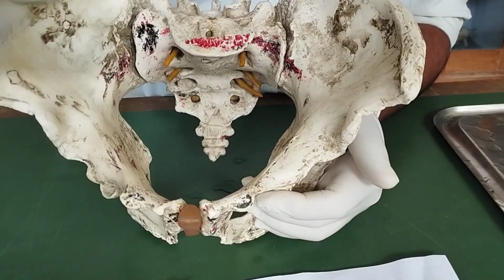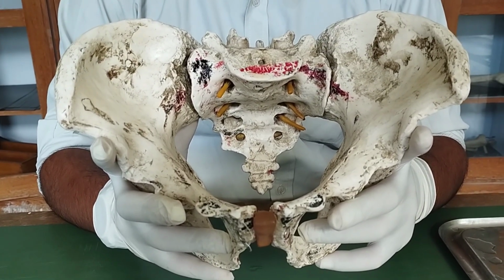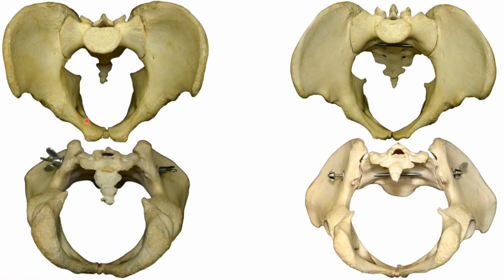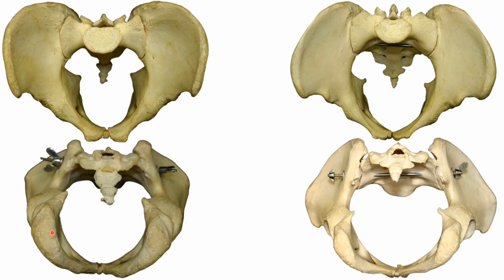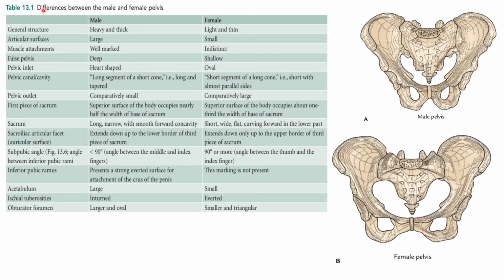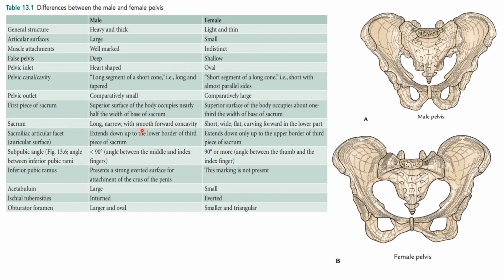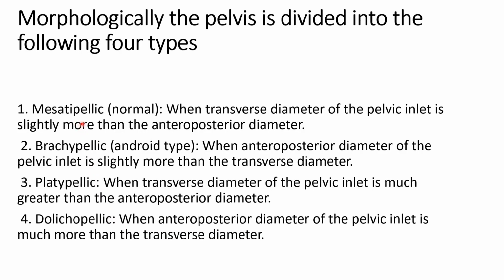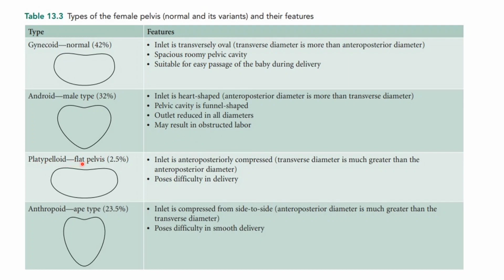BONY PELVIS | OSTEOLOGY | GROSS ANATOMY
The bony pelvis consists of the two hip bones (also known as innominate or pelvic bones), the sacrum and the coccyx.

Hope you all like my videos. Keep loving and supporting ❤️